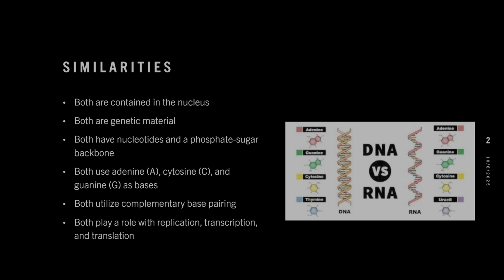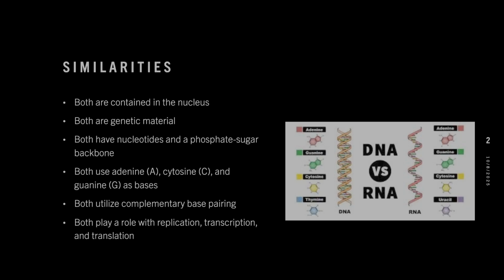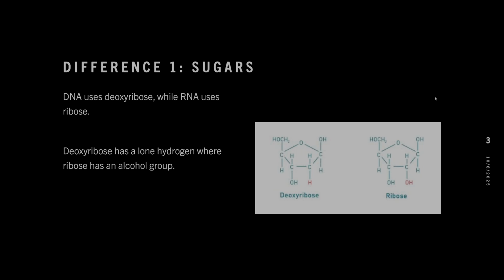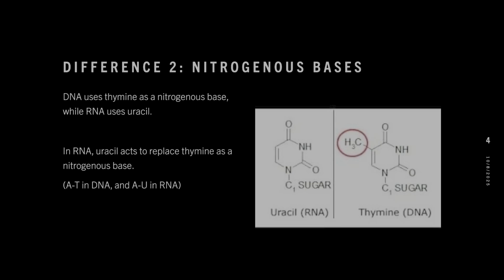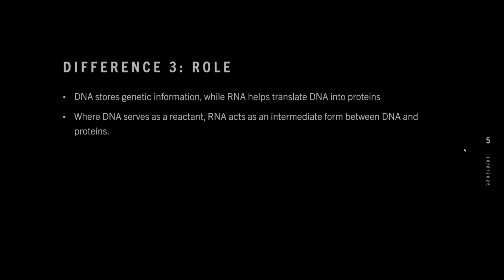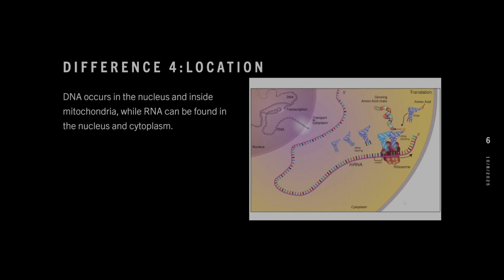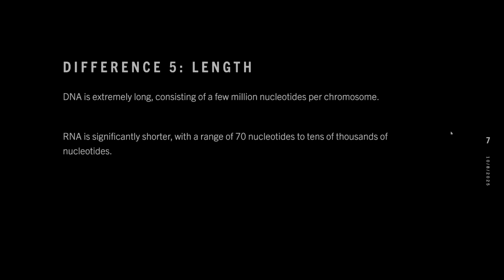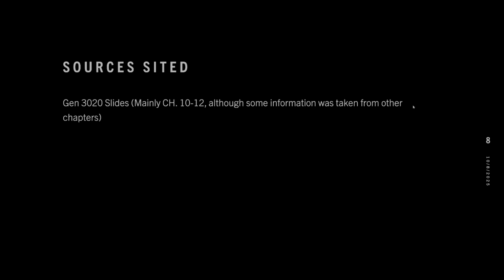Module 2: Difference Between RNA and DNA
Module 2 video discussing the difference betwen RNA and DNA